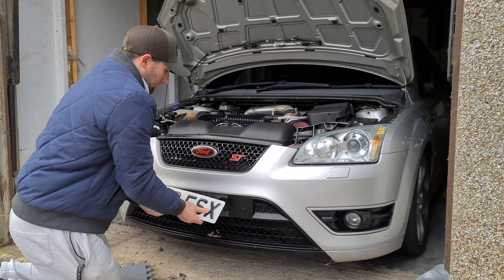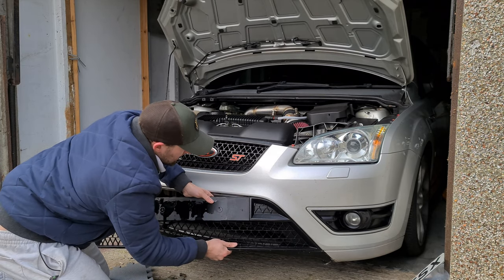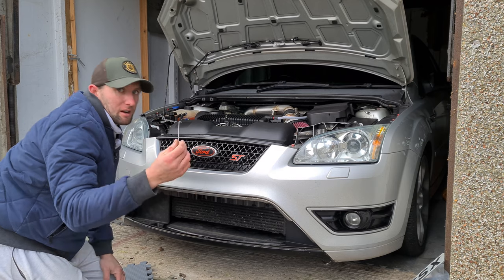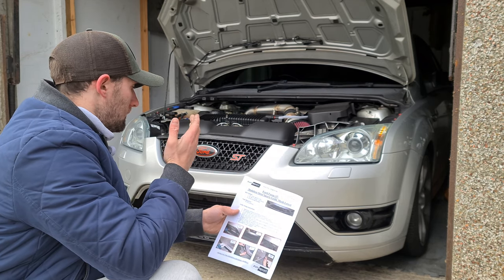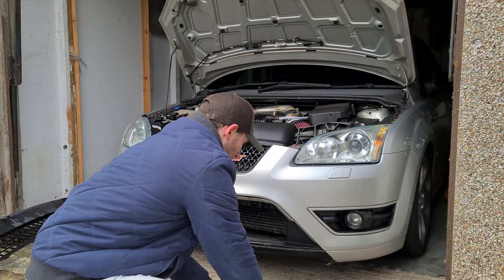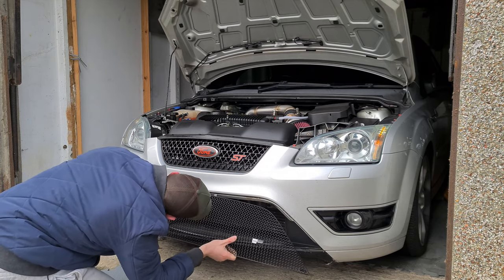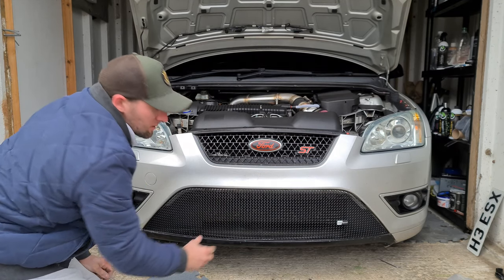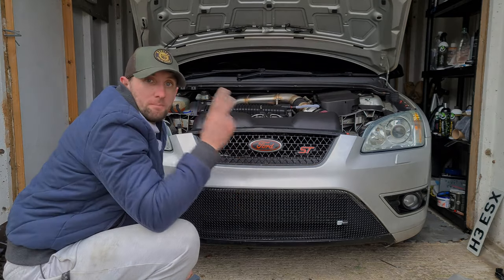FOCUS ST MK2 ZUNSPORT GRILLE INSTALL *EASY*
Code is FR081021

Hope your enjoying the content in these difficult times!
Today is just a simple INSTALL of the zunsport lower grille for the focus st mk2

Any support towards the build appreciated ✔

Intro: PURSEY PRODUCTIONS

Motivation from:

 @LivingLifeFast   @OFFICIALLY GASSED - OG   @LB TV ​